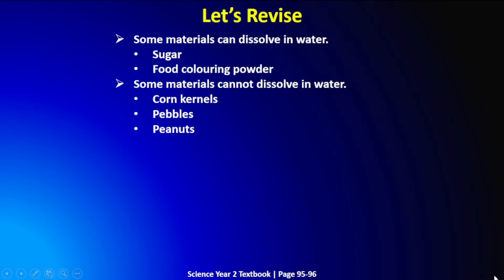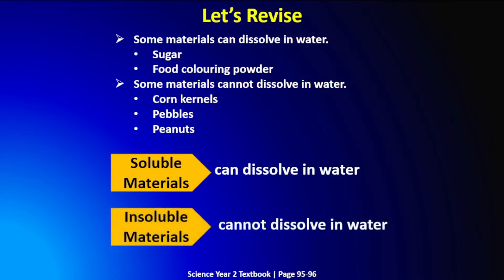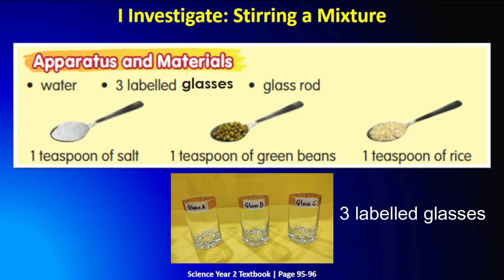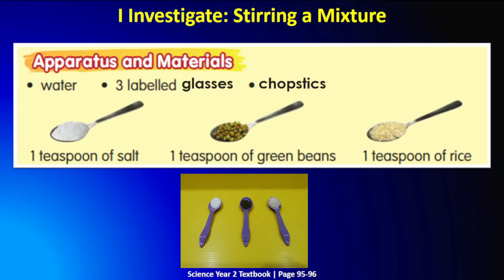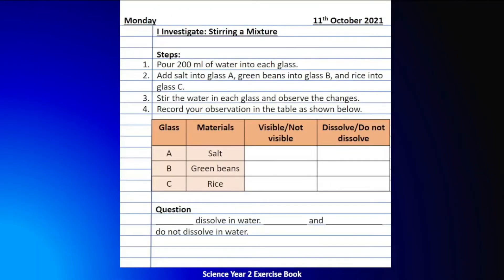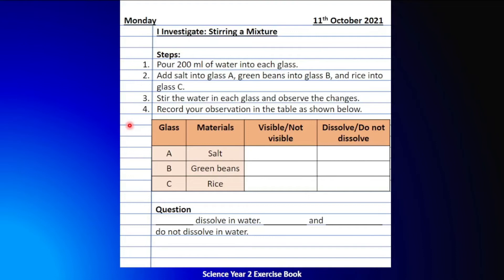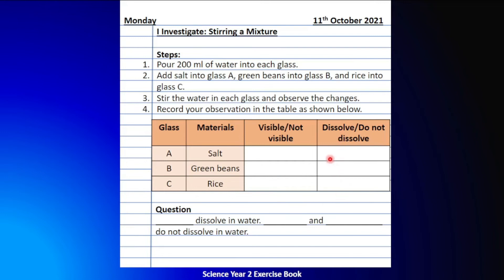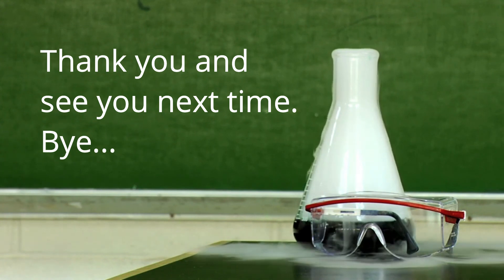Science Year 2 | Unit 8: Mixture | Topic: Soluble and Insoluble Materials | Stirring a Mixture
PdPR
Year 2 Science
Unit 8: Mixture
Topic: Methods to Separate a Mixture
Science Year 2 Textbook page 95-96